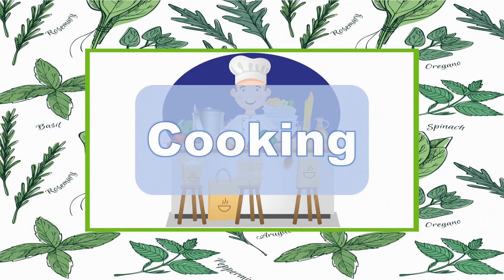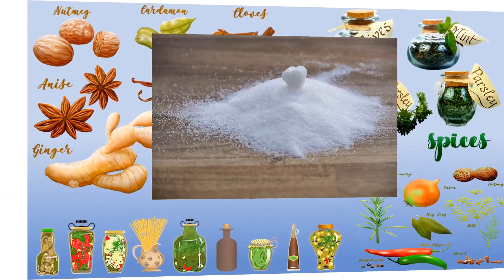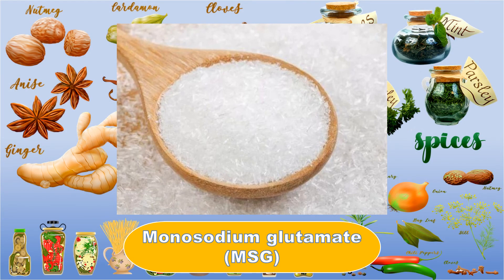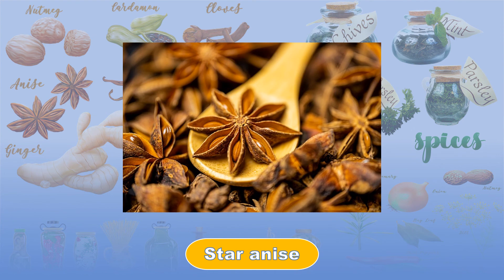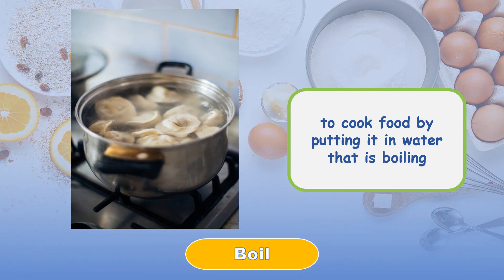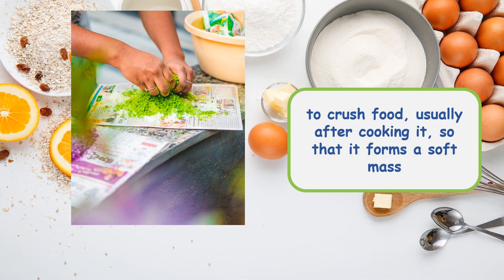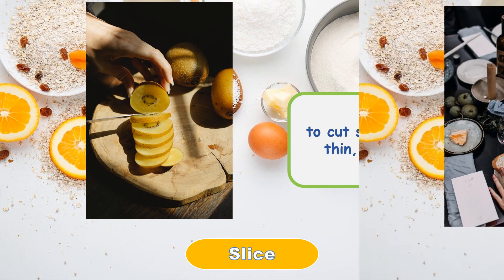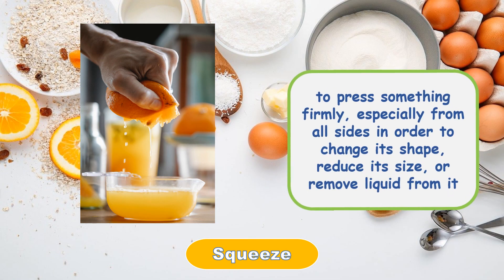Cooking vocabulary with picture|basic words|ingredient|processe|烹饪英语单词|英语学习|English learning|基础英语单词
Cooking vocabulary with picture|cooking appliances|cooking processes|learn basic English words|easy English
You will see the ingredients and processes being used for daily cooking with pics.